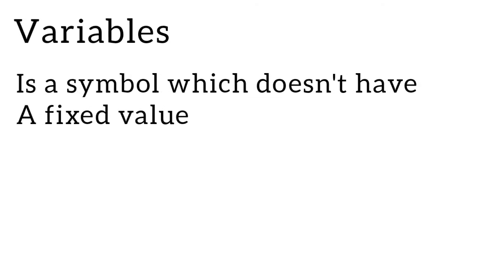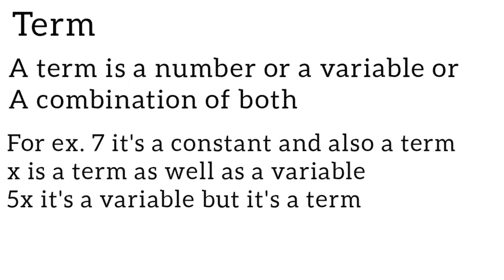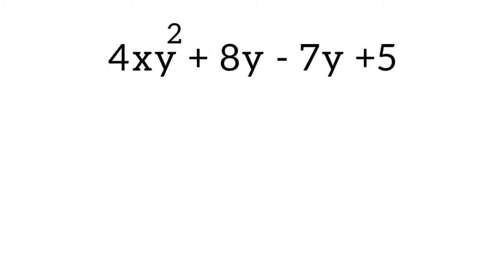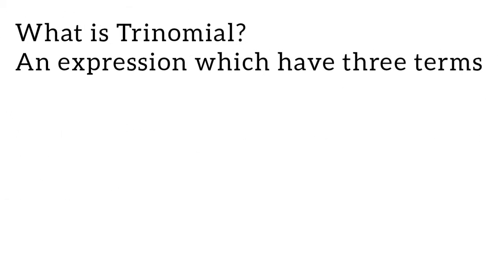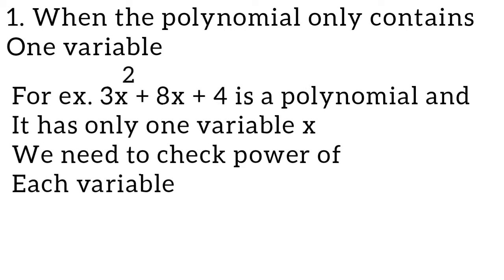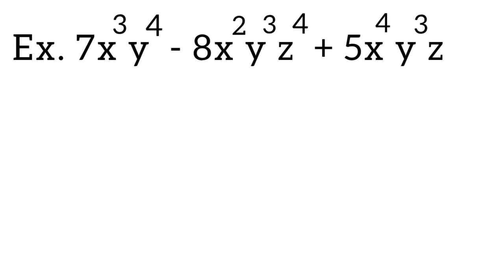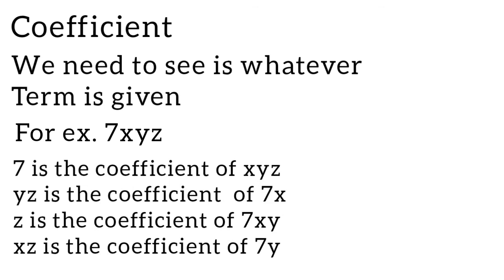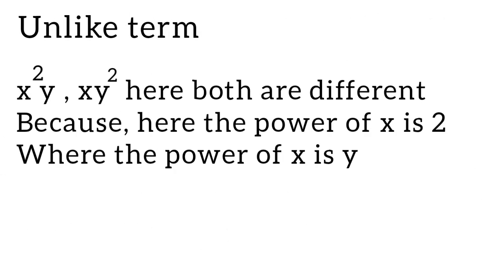Algebraic expressions - Std VIII ICSE (Part 1)